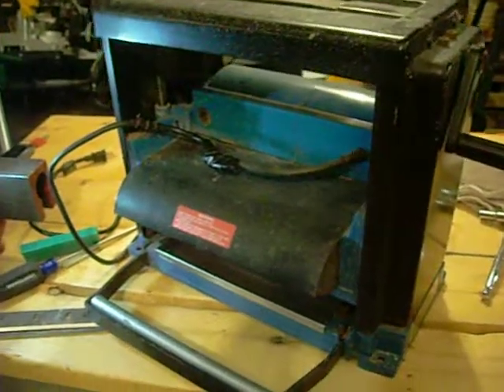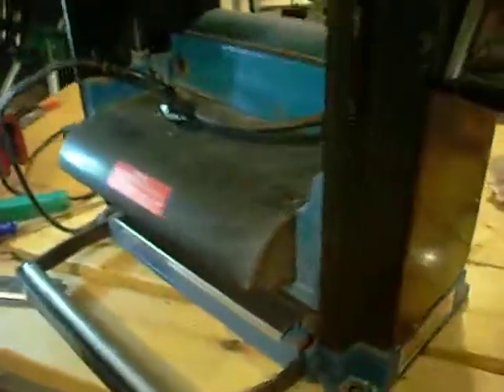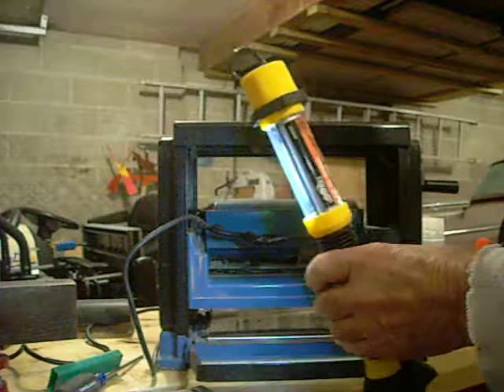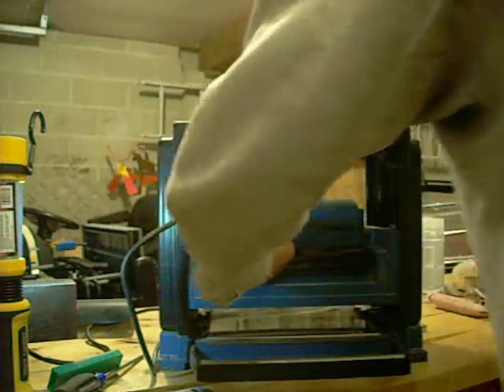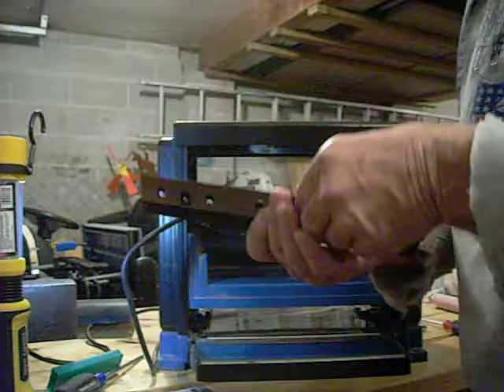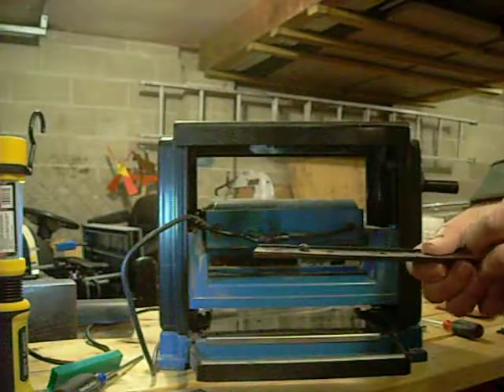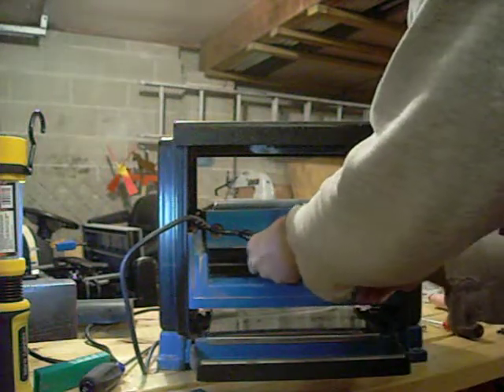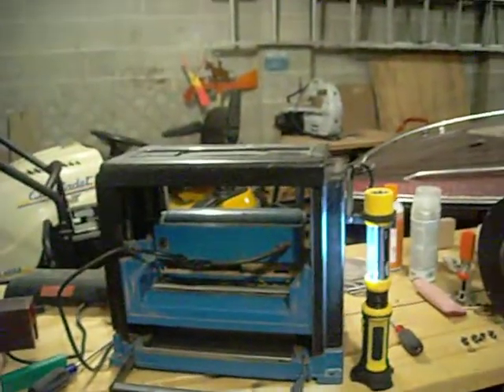Old Ryobi 10-inch planer blade change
Old Ryobi 10 inch planer taking out old blades and putting on new